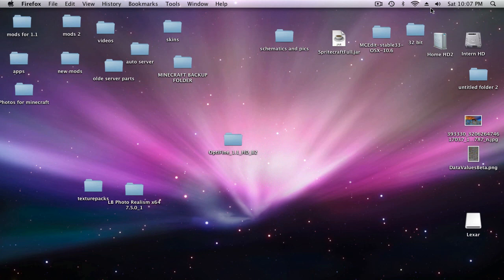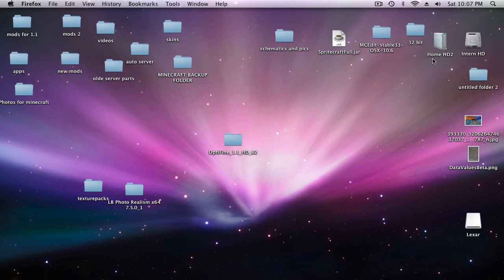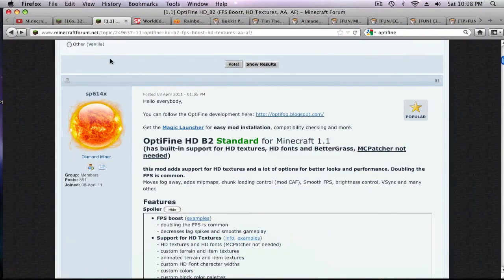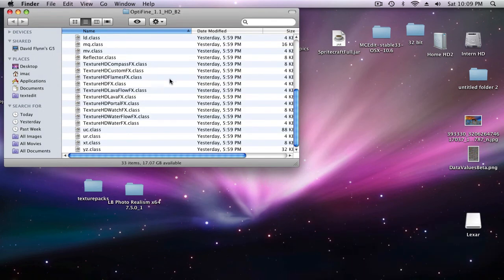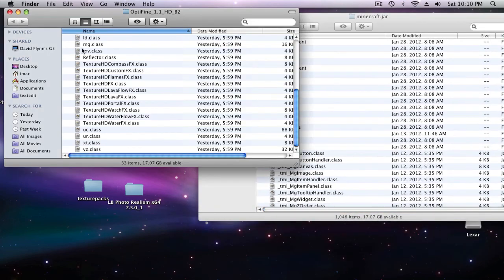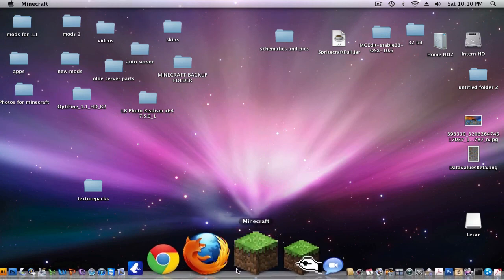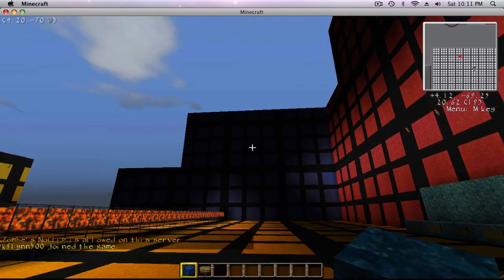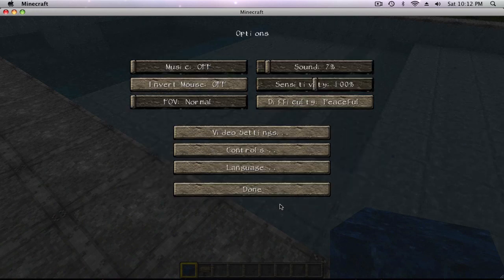Minecraft 1.1 how to install HD and {non HD} texture packs NO MCPATCHER!!!!!!